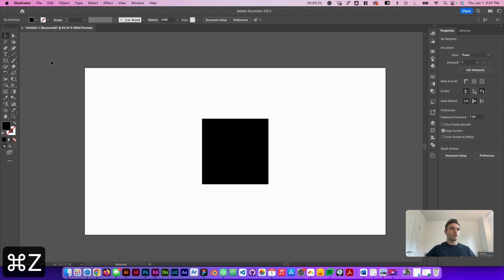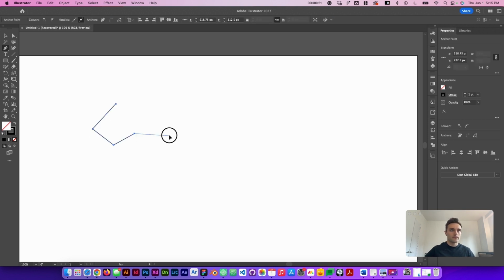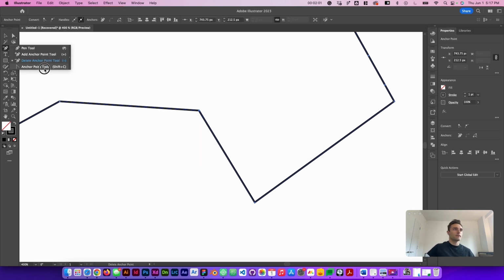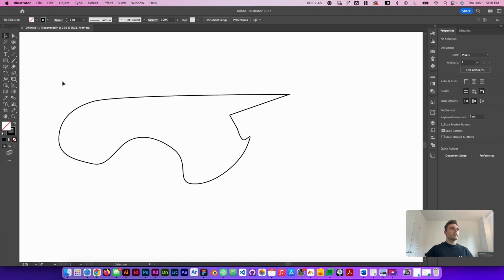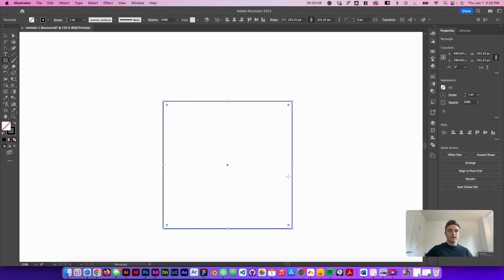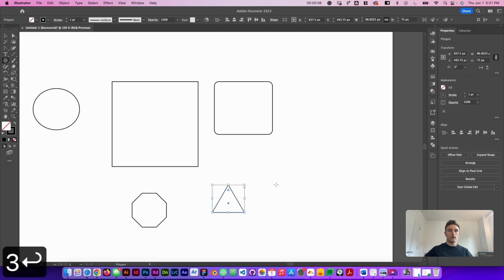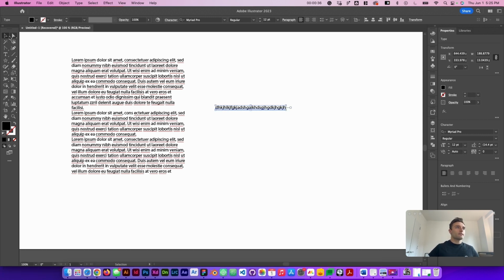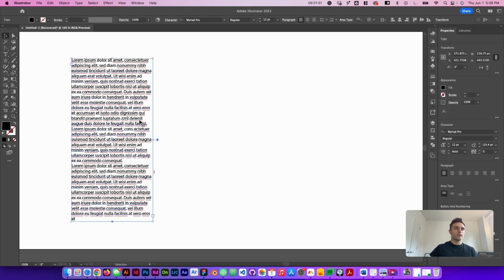Adobe Illustrator Tutorial 01: Basic Tools - Graphic Design Beginner's Guide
This is the first of a series of instructional Adobe Illustrator tutorials in which I will help you grow your design skills from beginner to expert level with new videos every week!